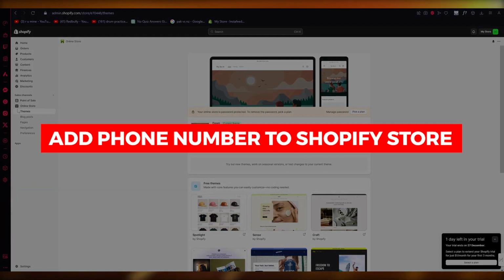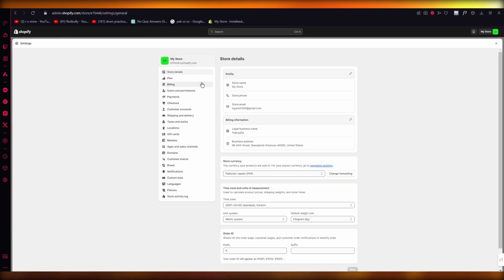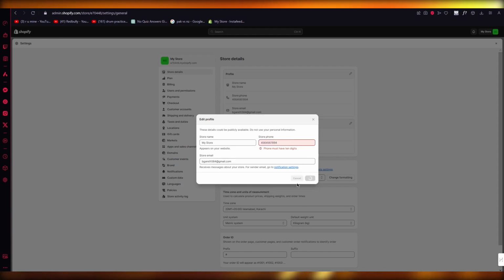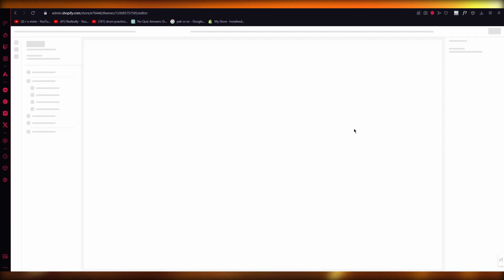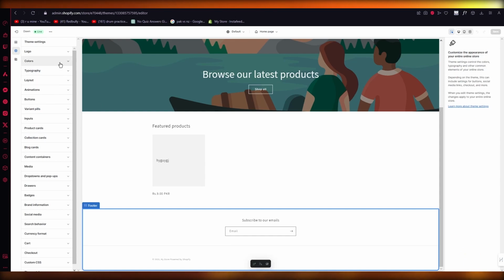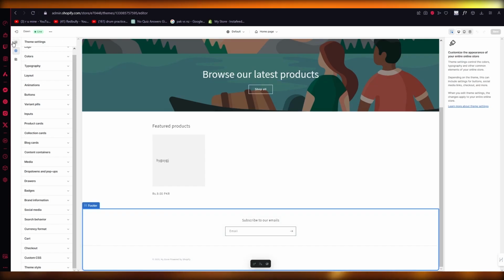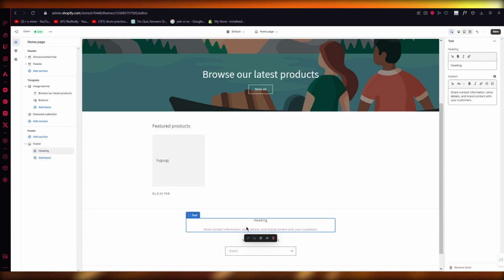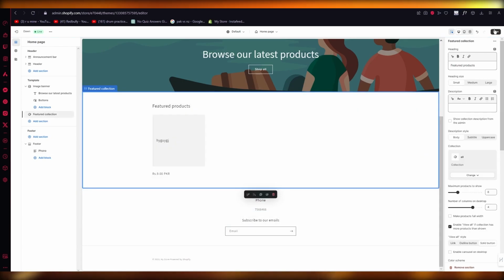How To Add Phone Number to Shopify Store (2024 Tutorial)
Learn how to make money for free 🟢 LINK TO SHOPIFY

Incorporate a phone number into your Shopify store with this simple yet effective tutorial, designed for Shopify store owners looking to enhance their customer service.

We cover where and how to display your phone number on your Shopify site for optimal visibility and accessibility. This addition can significantly improve customer trust and engagement.